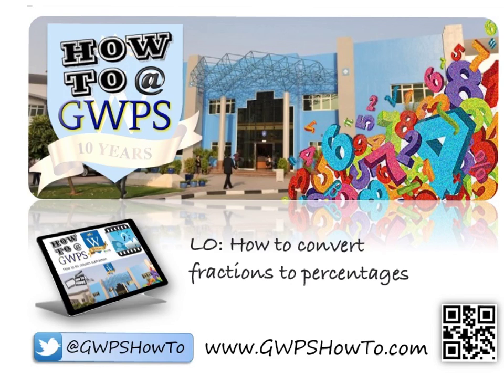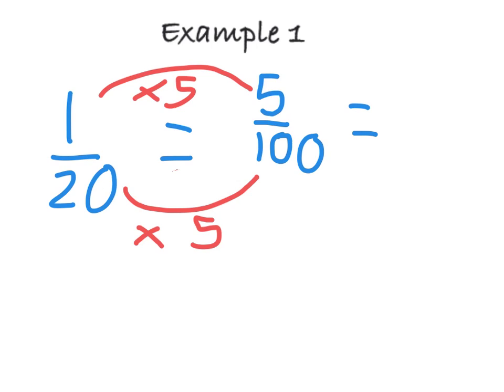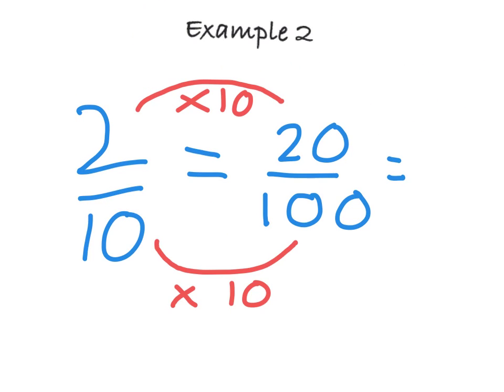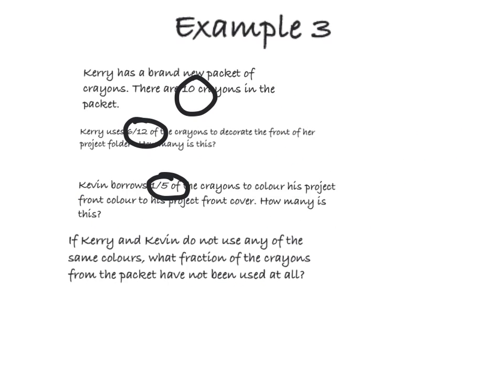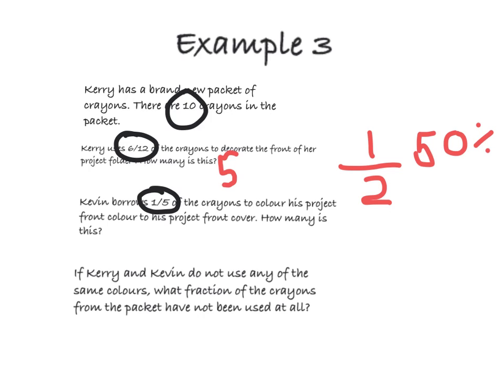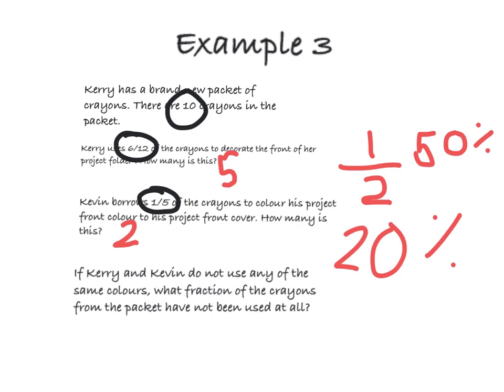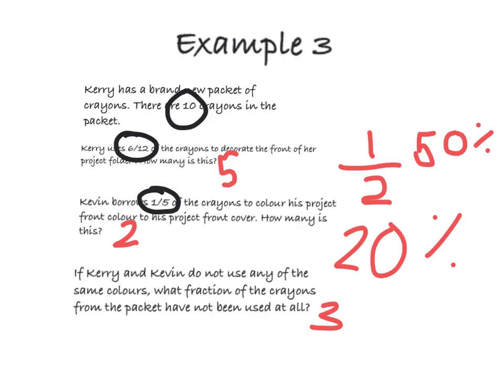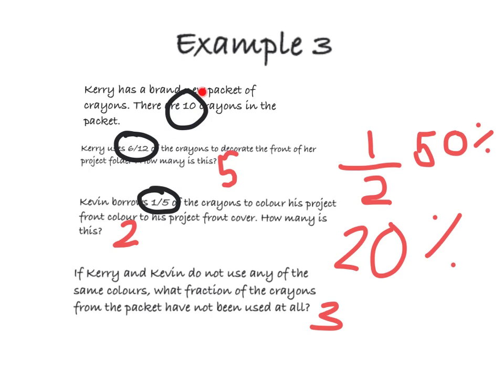How To convert fractions to percentages